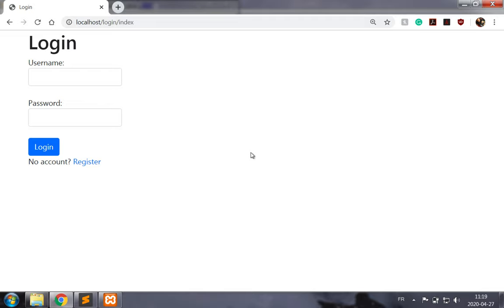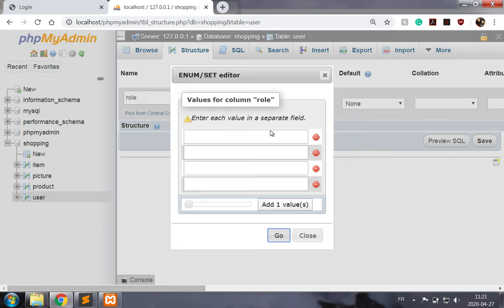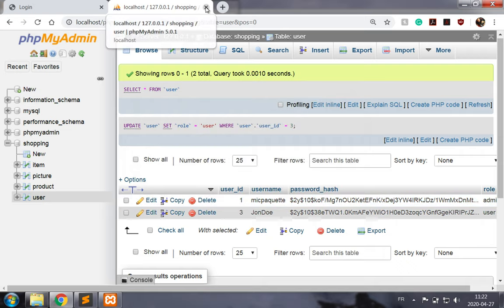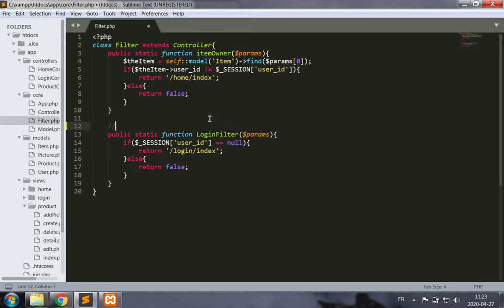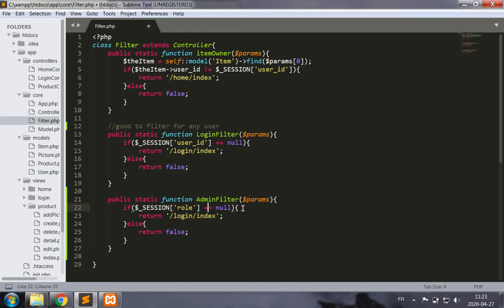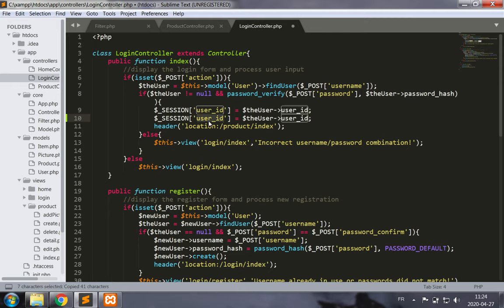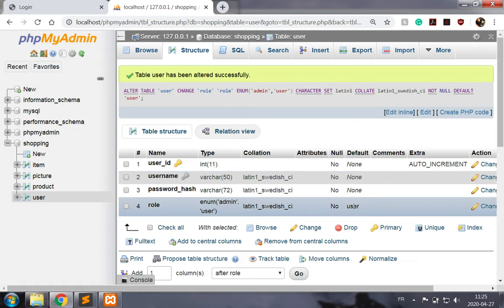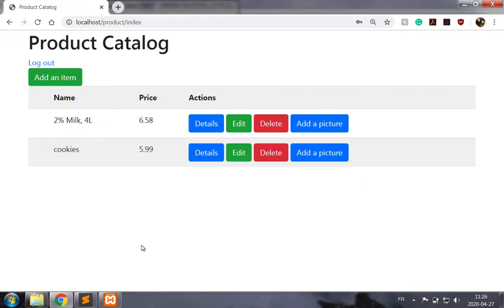PHP MVC Part 12: Setting up user roles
In this video, I show how to integrate different user roles in our database, login controller, and access filters.